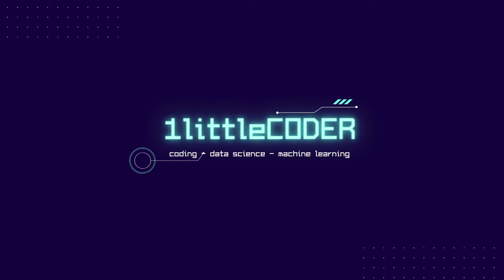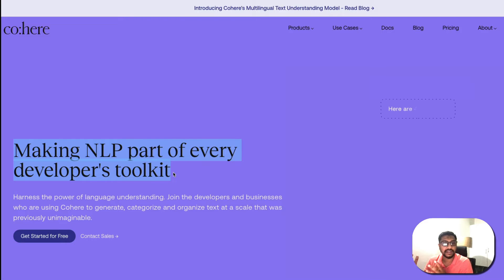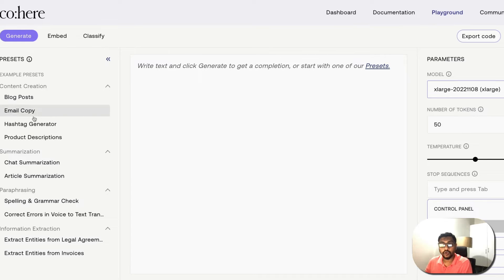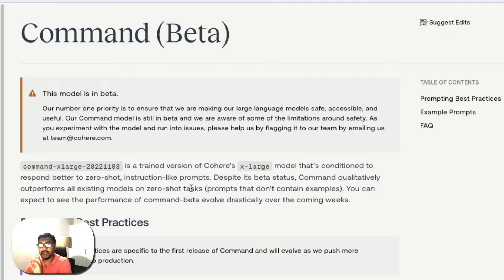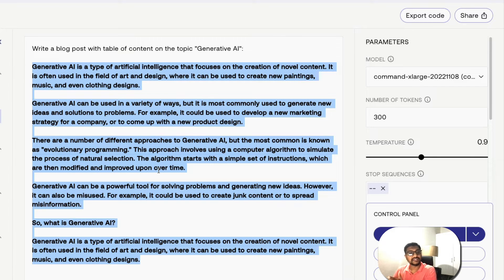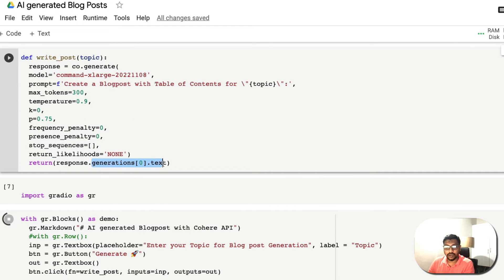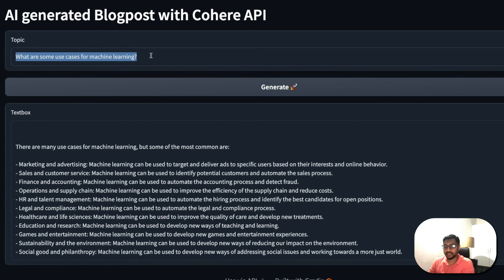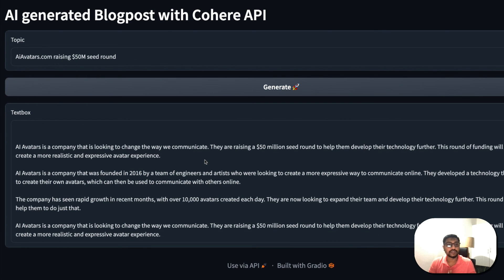How to make AI Content Generator in Python with Cohere AI - Ultimate Beginners Guide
If you are missing ChatGPT API to build your own AI Content Creator, Here's how you can do with Cohere AI's Text Generation API.

In this Applied NLP Tutorial, We are going to learn how to build our own AI Content Generator web app using Cohere AI. This tutorial will also teach you how to use Cohere AI, basics of Text generation using Cohere AI for different use-cases and finally building our own AI Blogpost Generator in Python and Gradio. The prompt in the code can be optimised to generate anything from AI Blogposts to AI written Linkedin posts or AI Press Releases.

⏰ Timestamps
00:00 - Introduction to AI Content Generator
01:42 - Outline
02:09 - Cohere AI Overview
02:57 - Cohere AI API Key
04:10 - Cohere Playground for AI Content Generation
04:40 - AI blog post creation with Cohere AI Playground
06:28 - ChatGPT like Zero-Shot Single Command Model
08:11 - AI created Viral Linkedin Post
08:59 - AI Blogpost creation
10:11 - Building our own AI Content Generator in Python
13:21 - AI content generator web app demo with Gradio
16:00 - Summary